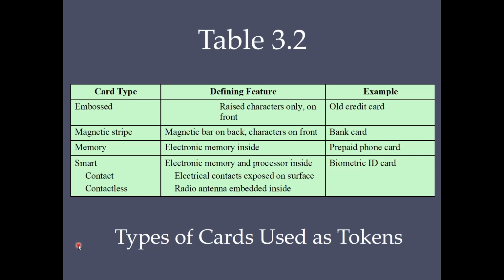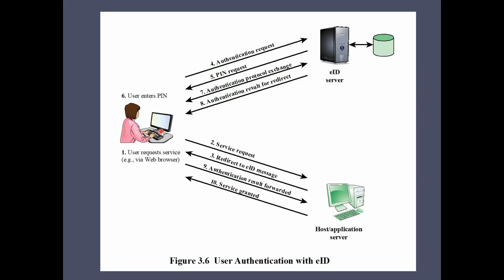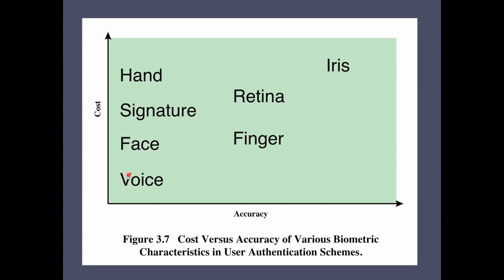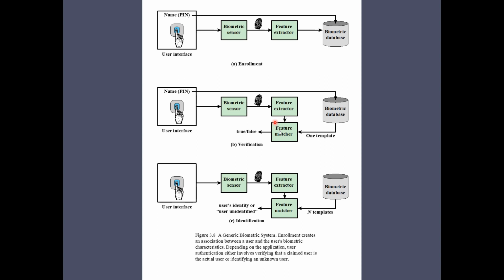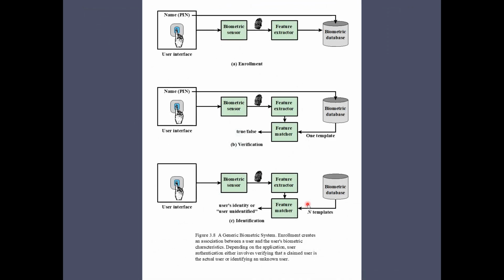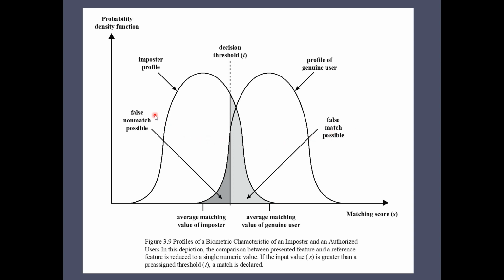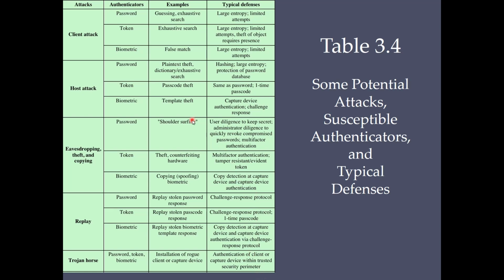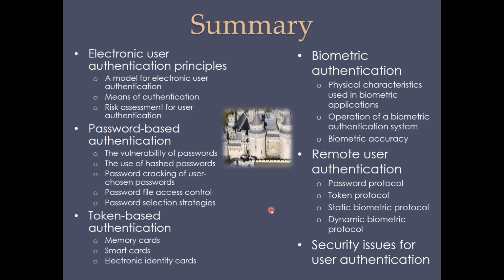Chapter 3 Part2 - User Authentication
CS 361 - Computer & Network Security
Chapter3 - Part2 User Authentication